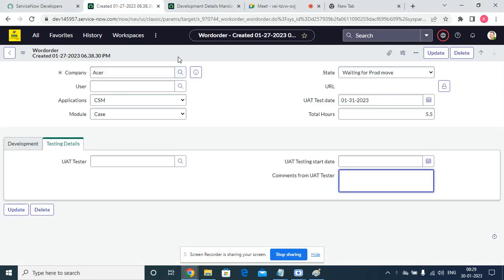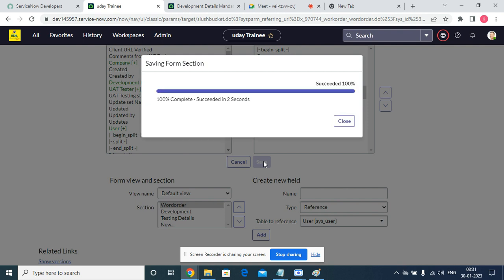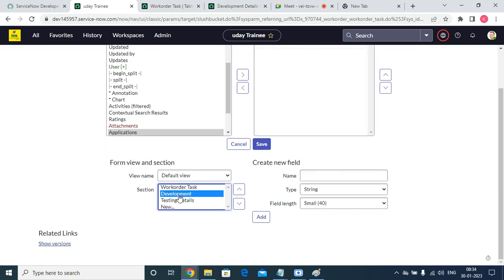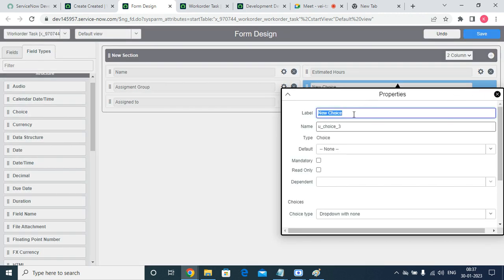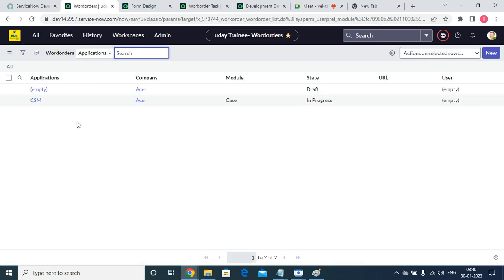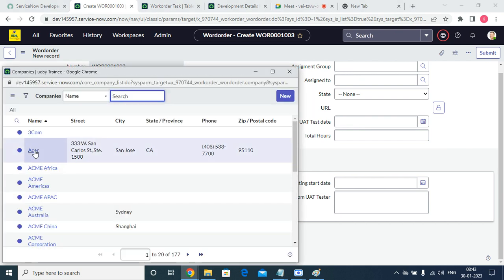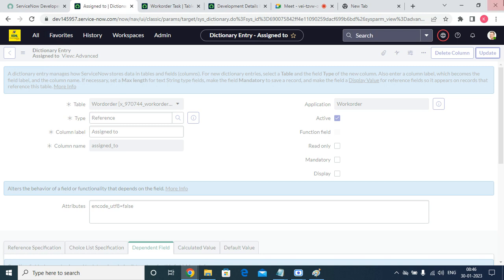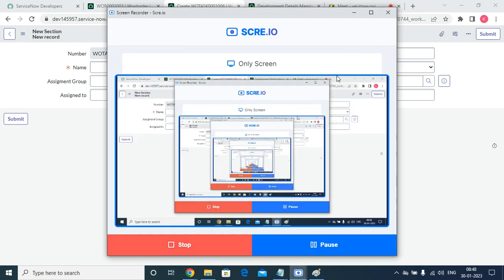ServiceNow Child Table Creation